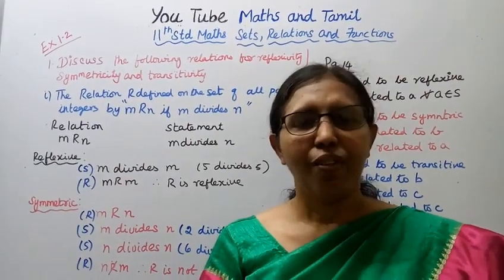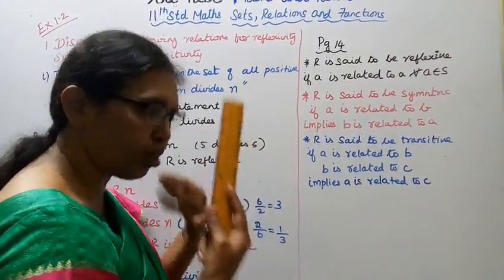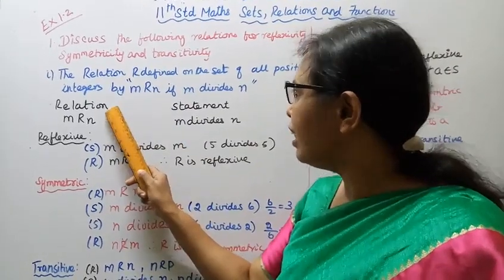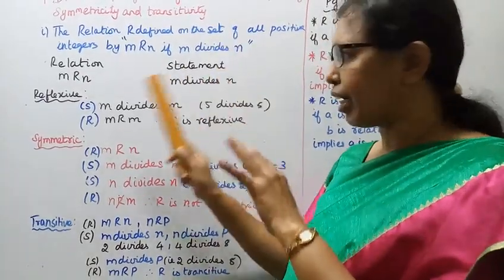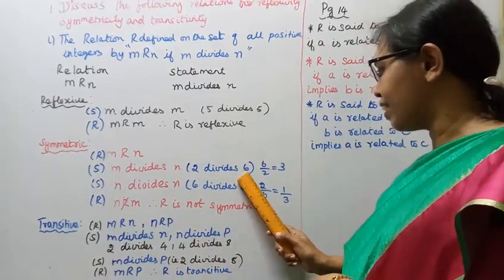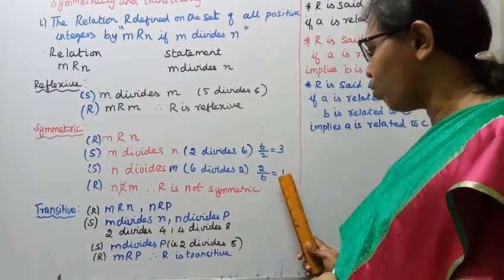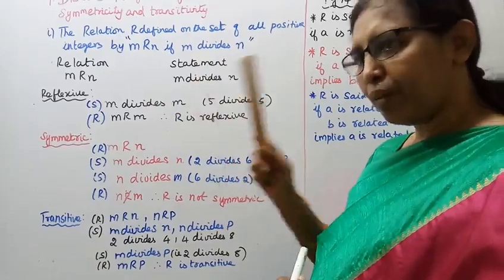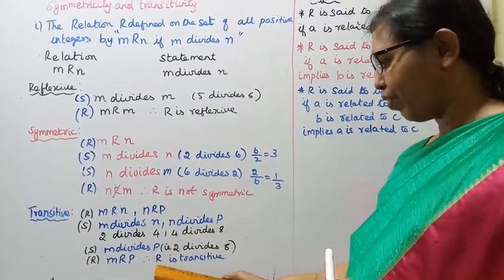T.N. 11th maths Exercise:1.2 Sum - 1 (i) | Sets Relations & Functions | Chapter -1.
Dear Students,

EXCECISE1.2-INTRODUCTION.
Lets S be any set . A set relation to be an equivalance relation. if it is reflexive,symetric and transitive.
1.1-  Key Points
1.2- Sets
1.3-Cartesian product
1.4-Constants and variables, intervals and neighbourhoods
1.5-Relations
1.6-Functions
1.7-Graphing functions using transformations.